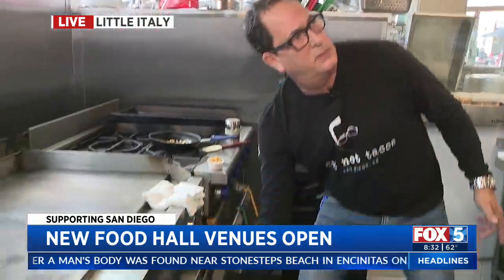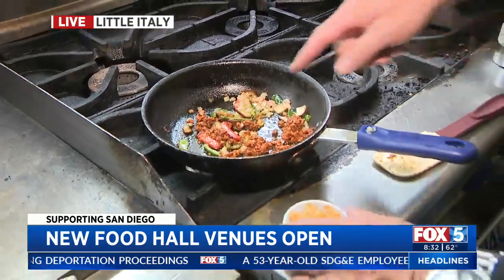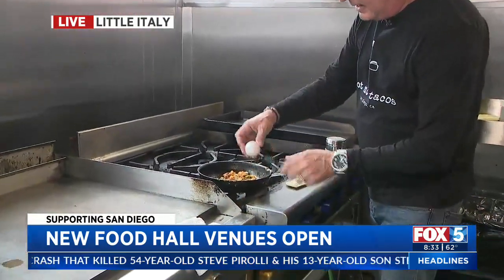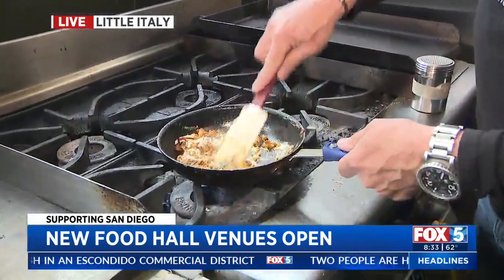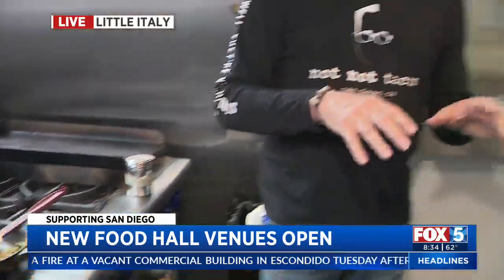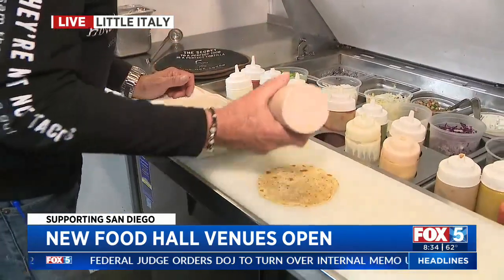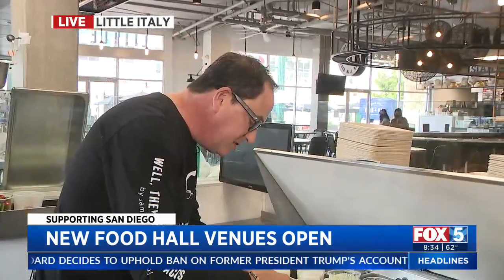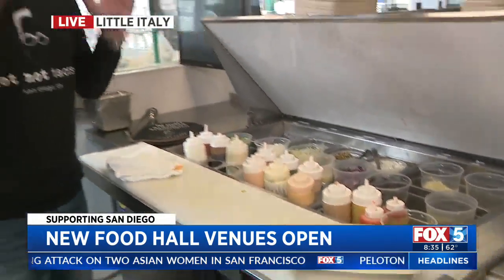Cinco De Mayo At Little Italy Food Hall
FOX 5's Heather Lake shows us the Cinco de Mayo dishes available at the Little Italy Food Hall.